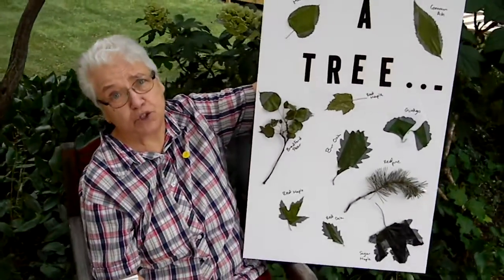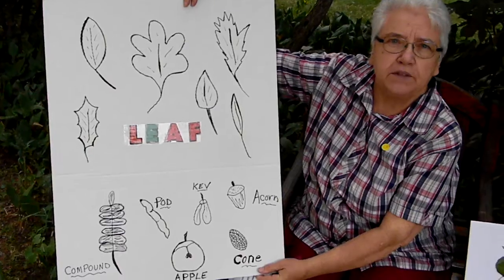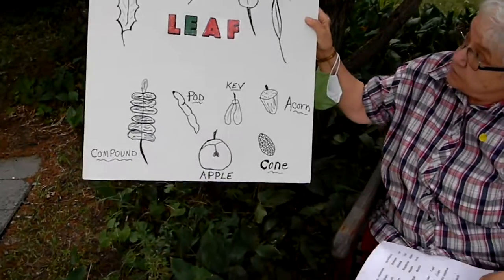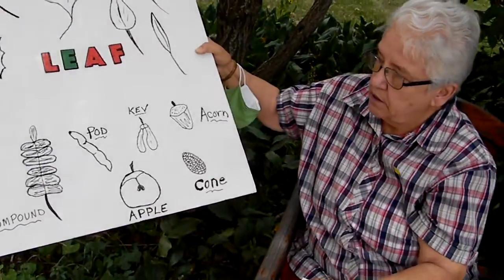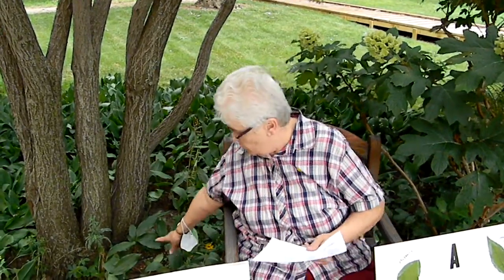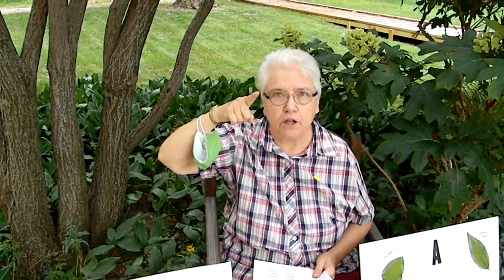Trees and Nature Journaling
Learn about different types of trees and how to ID them by their leaves.